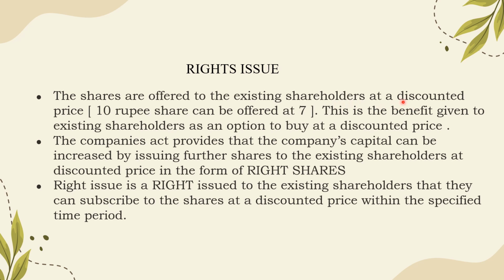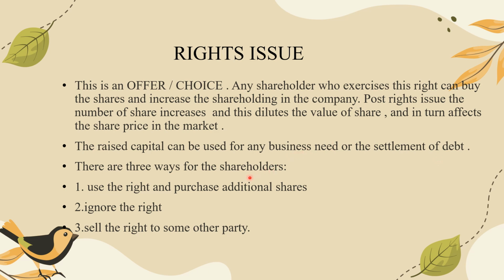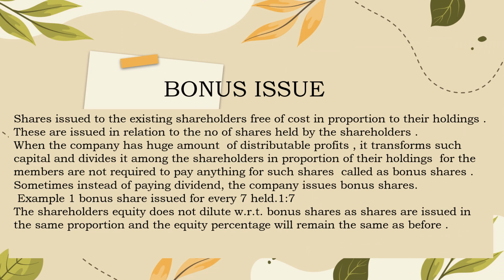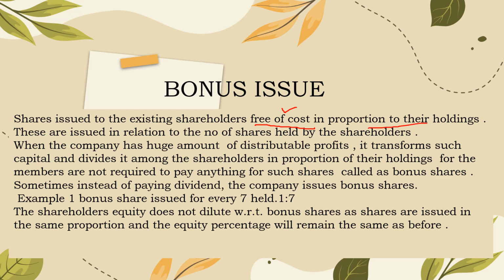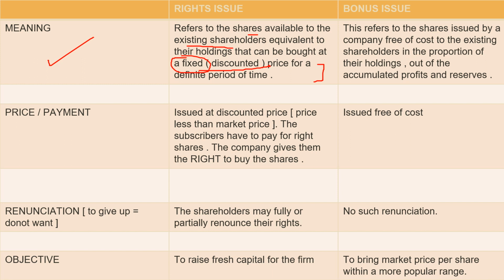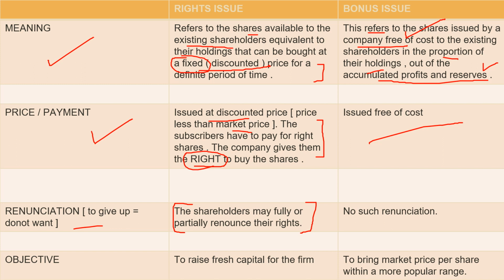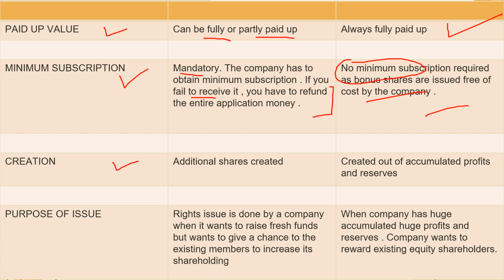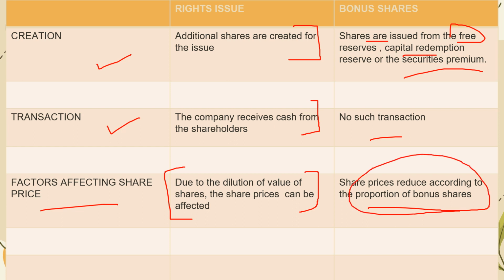DIFFERENCE BETWEEN RIGHTS ISSUE & BONUS ISSUE | IN ENGLISH